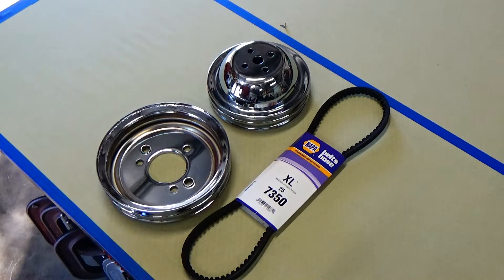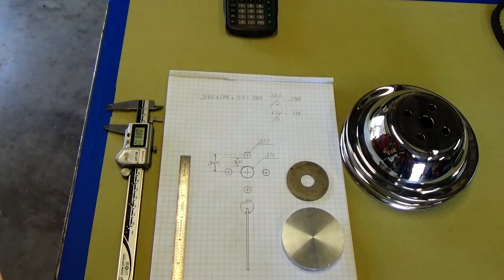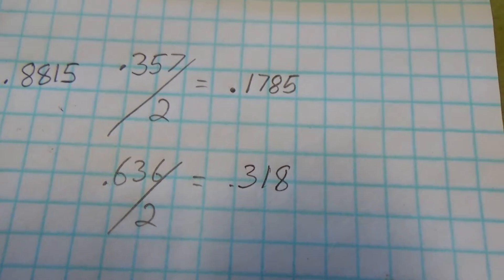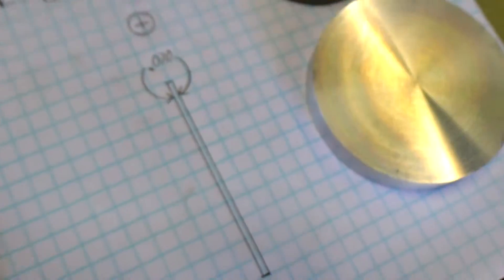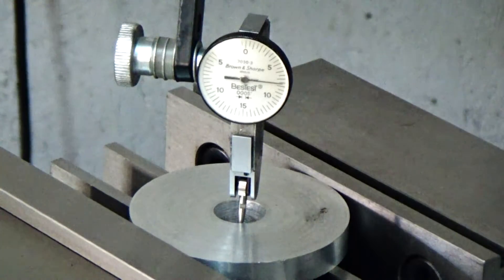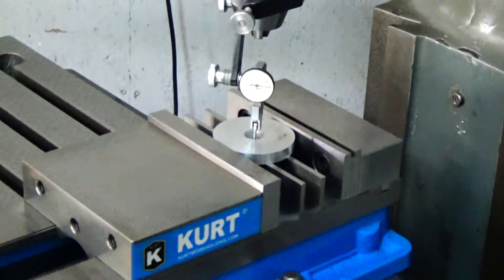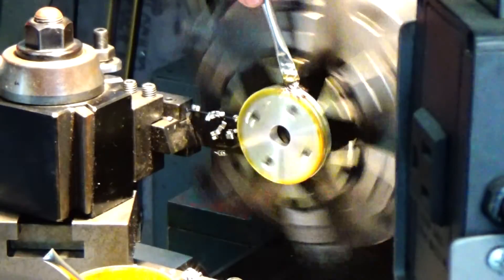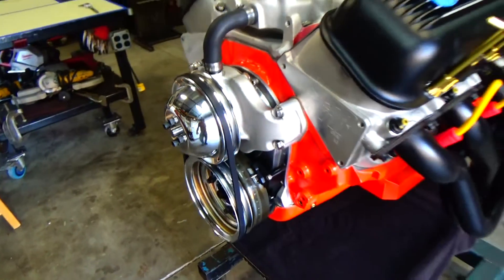Engine pulley alignment #31 454 Big Block Performance Build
Engine pulley alignment. 😀 Having fun with this 454 Big Block Chevy performance Build and
we are working on the engine outer accessories needed for its first start on a engine run in stand we will build here at the Shop. (Can't wait) On new builds with all new parts trying to work together there are always some adjusting and massaging you have to do. Watch and injoy
as we machine out a water pump shim to get these pulleys to align, then get them installed on the
Engine...